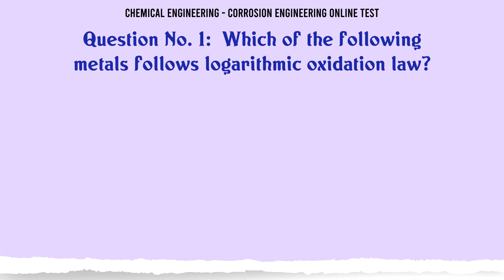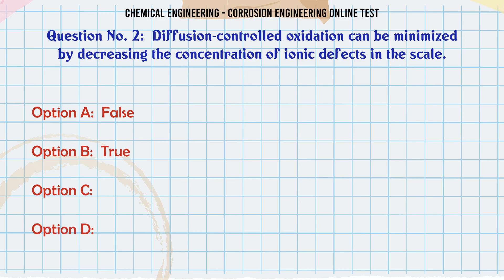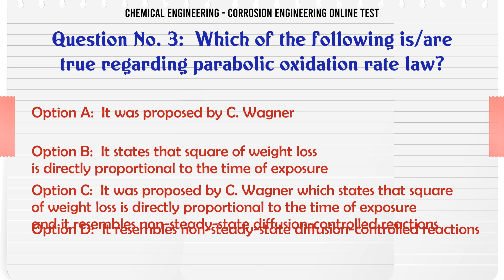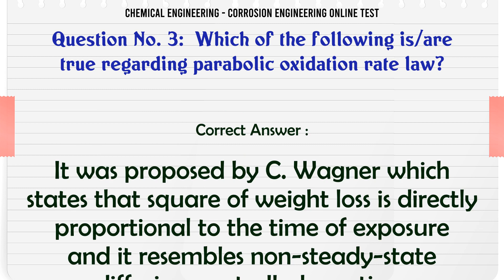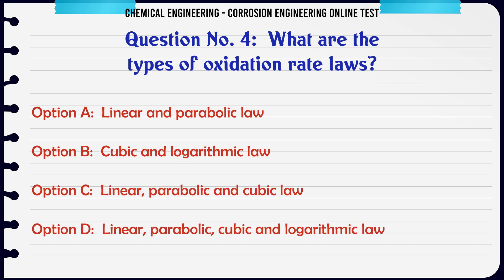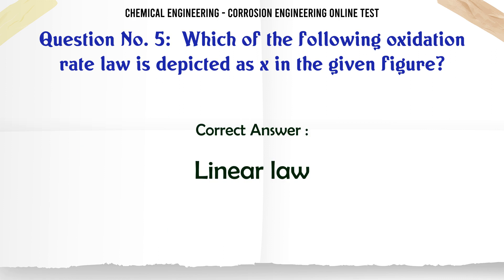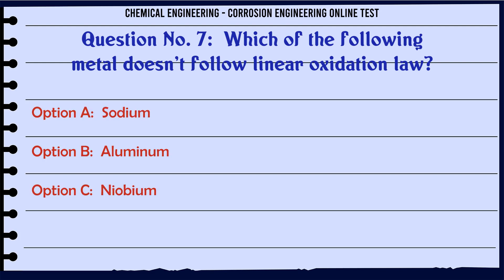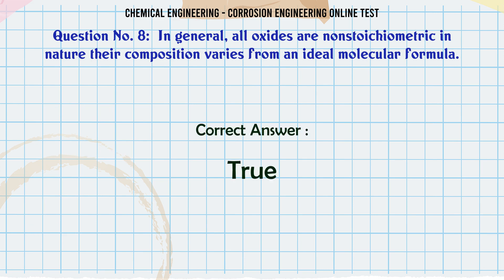MCQ Questions Corrosion Engineering Online Test with Answers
Corrosion Engineering Online Test GK Quiz.

Question and Answers related to Corrosion Engineering Online Test

List of top 5 Questions:

Which of the following oxidation rate law is depicted as z in the given figure?

Which of the following metal doesn’t follow linear oxidation law?

In general, all oxides are nonstoichiometric in nature their composition varies from an ideal molecular formula.

Which of the following is/are correct regarding linear oxidation law?

Which of the following is/are correct regarding the measurement of the rate of oxidation?

Content of this Video:

MCQ question answers for Corrosion Engineering Online Test